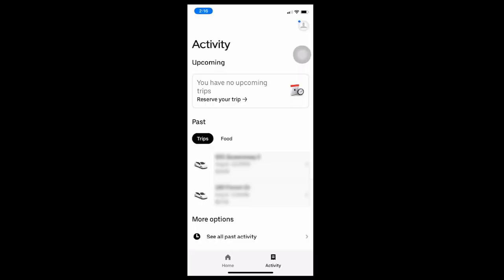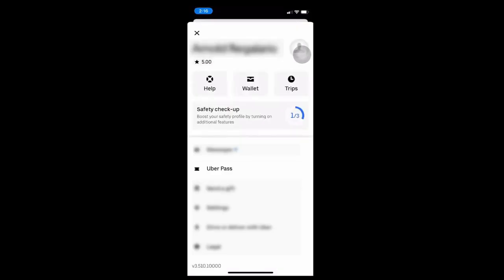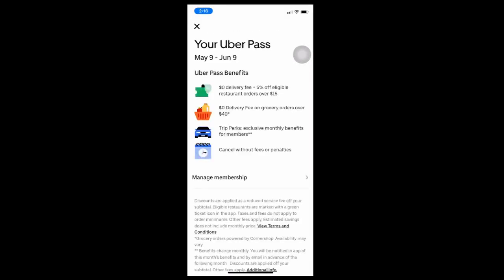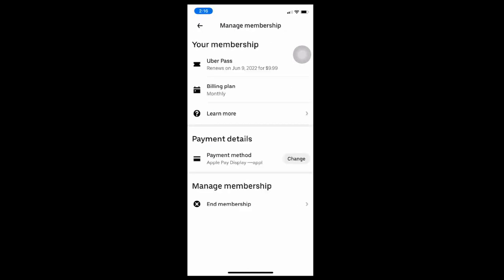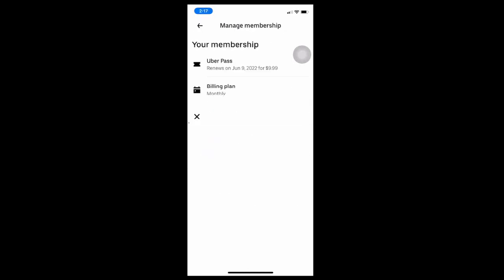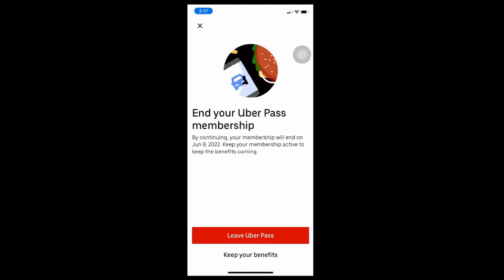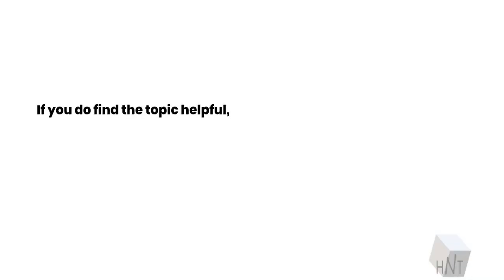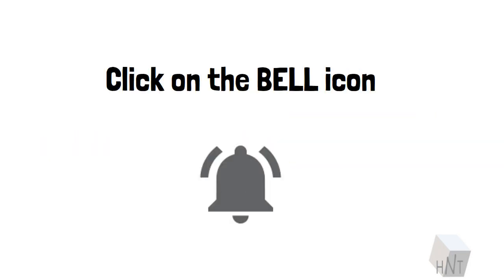Cancel UBER PASS subscription or membership...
This session shows the simple steps on cancelling subscription or membership to UBER Pass